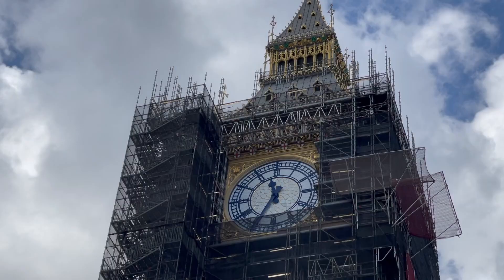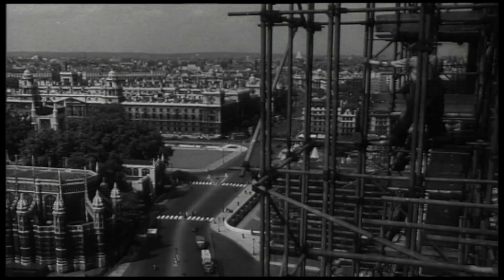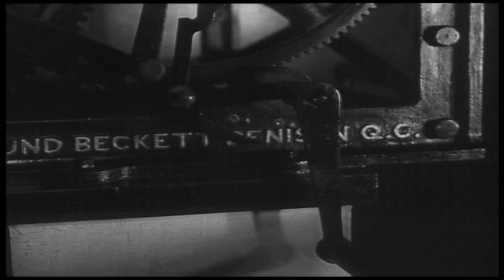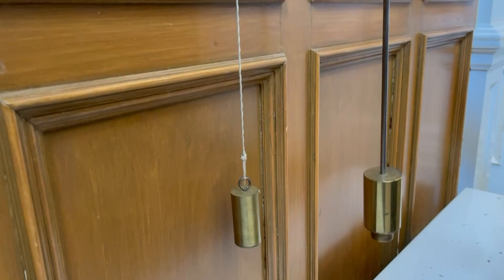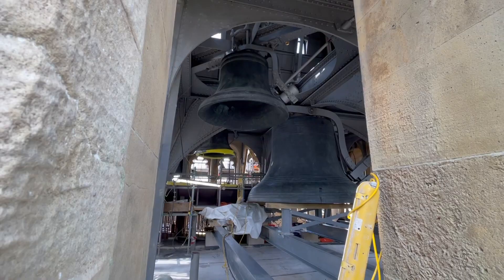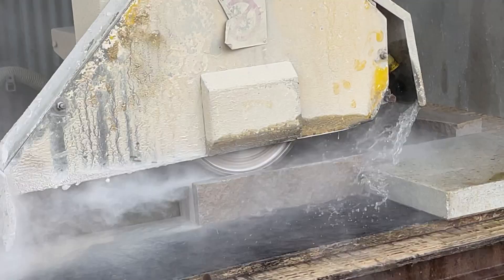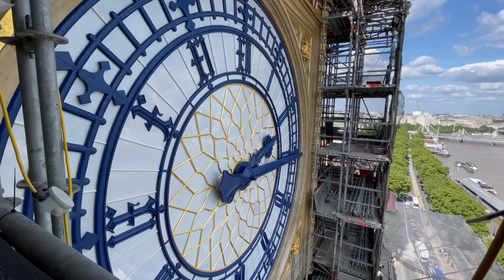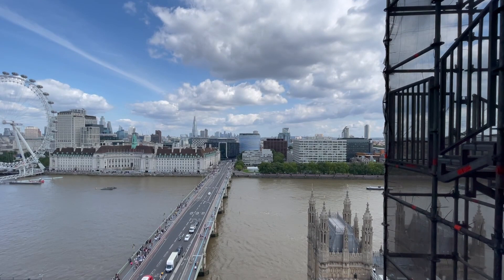Big Ben Elizabeth Tower Refurbishment - Buxton Architectural Stone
The story on some of the suppliers who supplied the restoration team who worked on the recent refurbishment of the Elizabeth Tower, which houses the famous 'Big Ben' bell.

Including an excerpt featuring our own Director, explaining how we supplied the stone from our stone yard in Derbyshire, because the type of stone and quality was what was required to enable the project to be built according to plan.